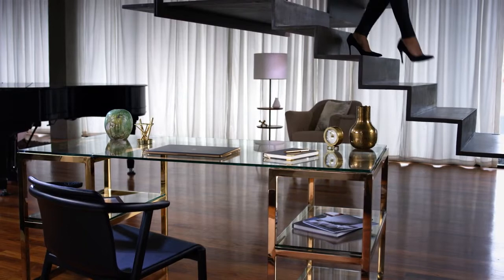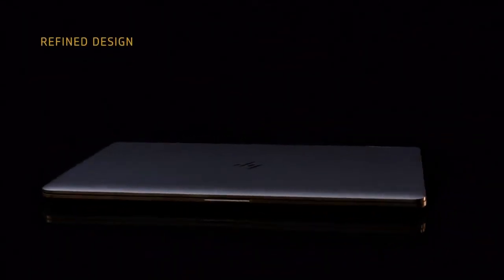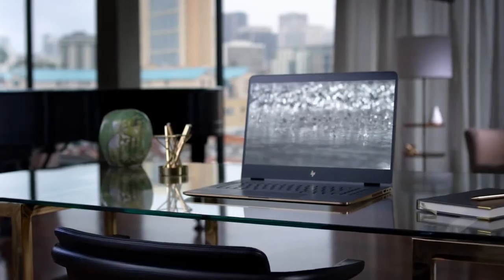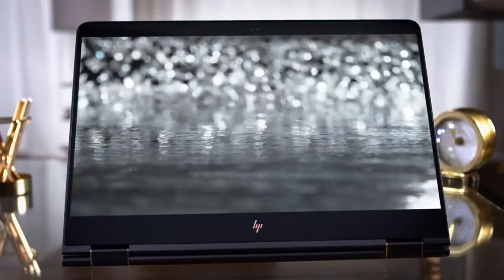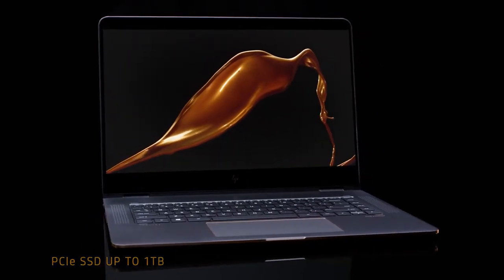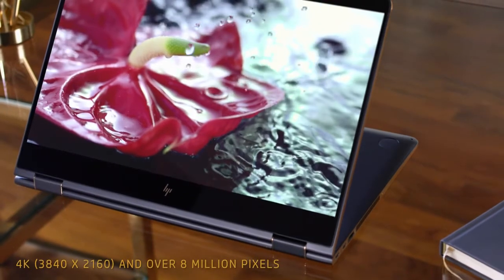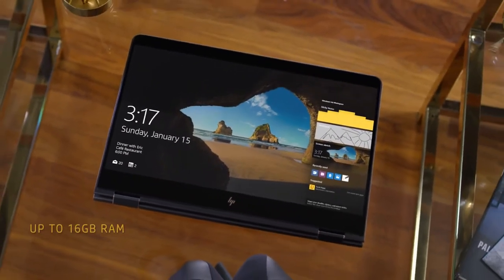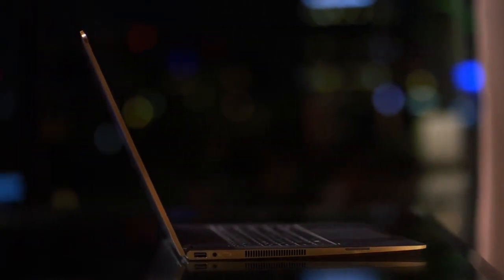Презентация HP Spectre 360 15 образца 2017 года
Одной из новинок компании HP на выставке потребительской электроники CES 2017 в Лас-Вегасе стал ноутбук HP Spectre 360 15 образца 2017 года. Первая версия этого ноутбука была представлена в начале прошлого года. Новый же вариант в HP создавали в соответствии с пожеланиями пользователей.